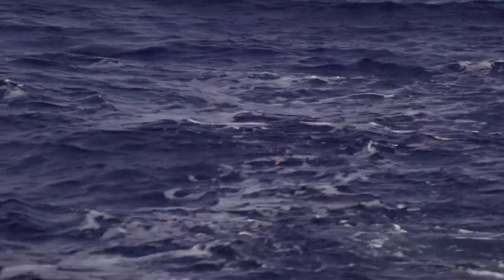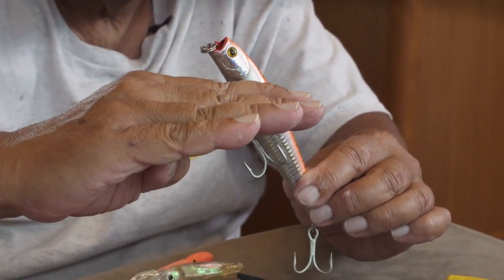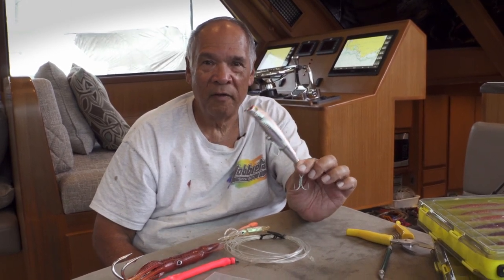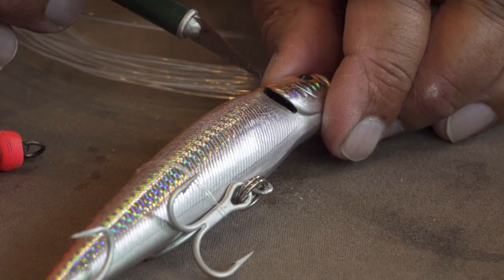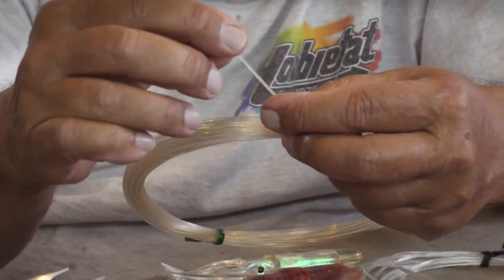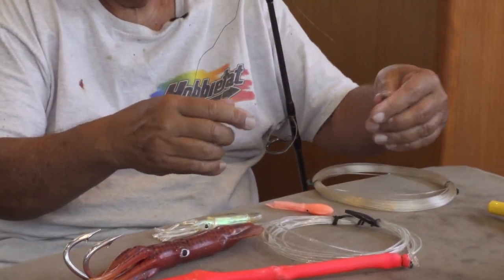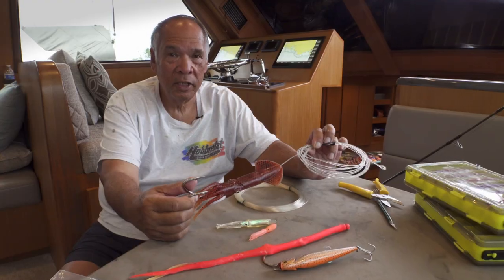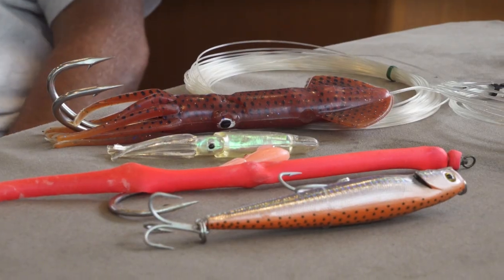Surface Jigging - Episode 8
Butch Farm of Hobbietat Hawaii shares his insights for surface jigging for Hawaii pelagic fish.

Pacific Island Fisheries Group has prepared a series of instructional videos titled "Pro Fishing Tips" to help share awareness for the Hawaii Fishing Community on numerous best practices and local knowledge from long-time Hawaii Fishermen.

The Pacific Islands Fisheries Group or PIFG is a 501(c)3 non-profit organization established in 2005 to help organize and keep Pacific Island fishermen engaged and informed on the management and conservation of fishery resources in the Pacific.

PIFG administers and supports programs that benefit our marine and fishery resources, enhances fishing experiences, raises community awareness and encourages responsible fishing and conservation practices.

Our mission is to facilitate communication and participation amongst all marine resource users to support sound resource use, management, research, conservation and education.
Video Credit: Dean Sensui, Hawai'i Productions Associates
Mahalo to Butch Farm and Kurt Kawamoto

This project has been possible through support from the Pacific Islands Region Sustainable Recreational and Non-Commercial Fishing Program

This video was prepared by Pacific Island Fisheries Group using Federal funds under award NA21NMF450029 from NOAA/NMFS, U.S. Department of Commerce. The statements, findings, conclusions, and recommendations are those of the author(s) and do not necessarily reflect the views of NOAA/NMFS or the U.S. Department of Commerce.